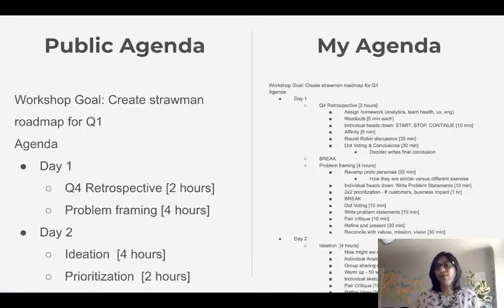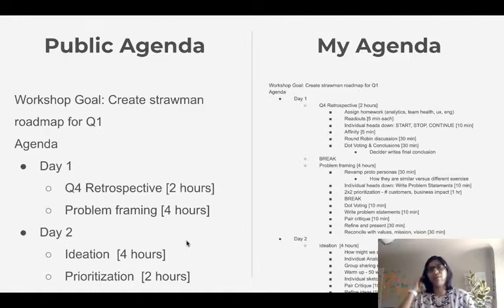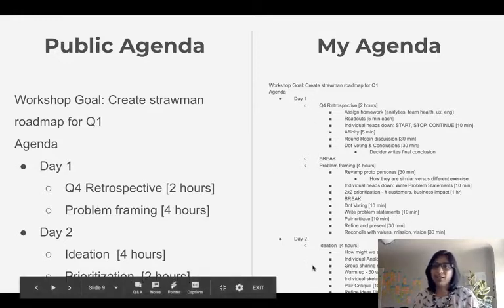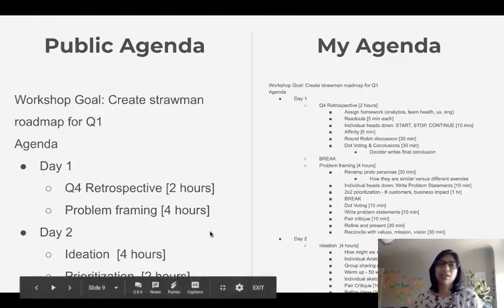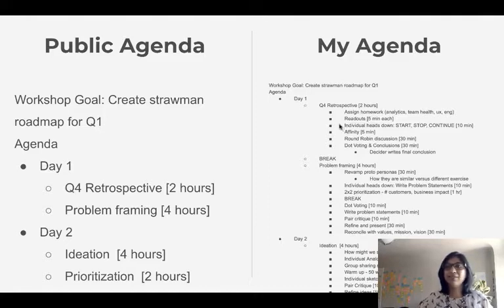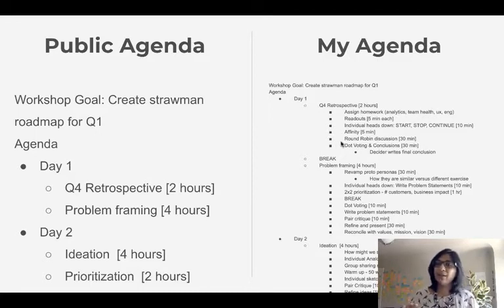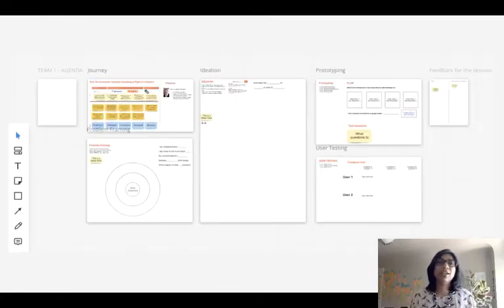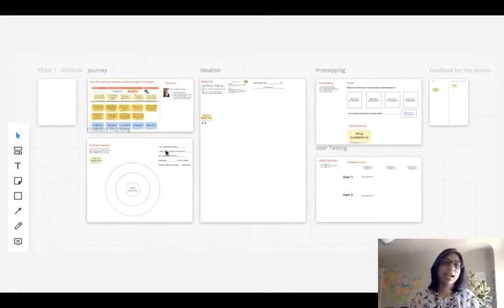How to do a virtual Workshop - Structure